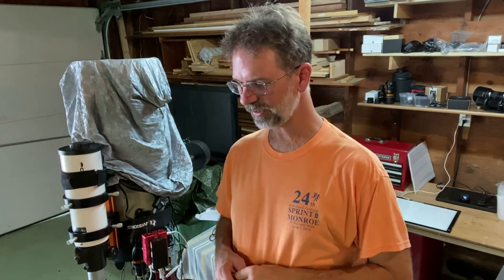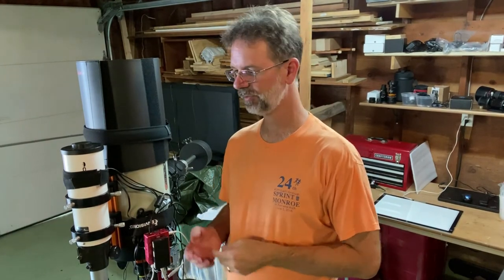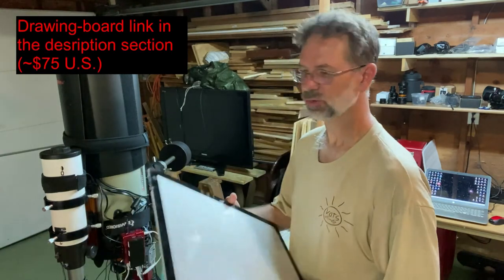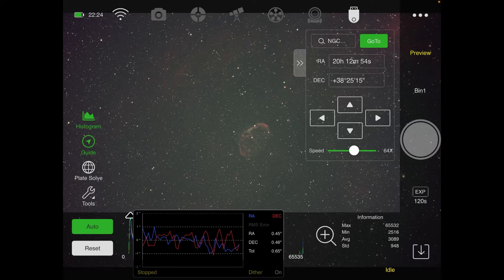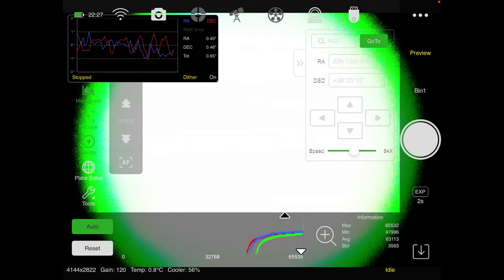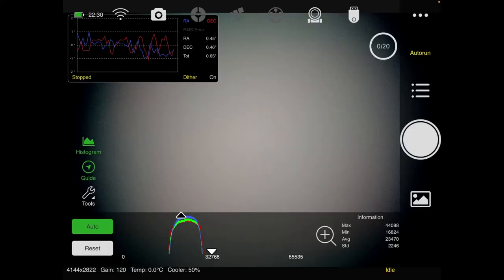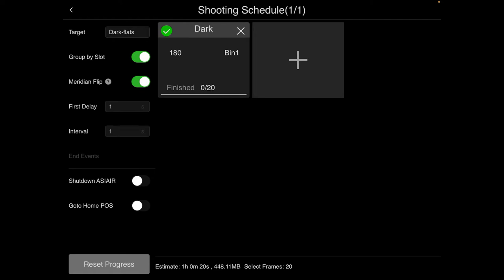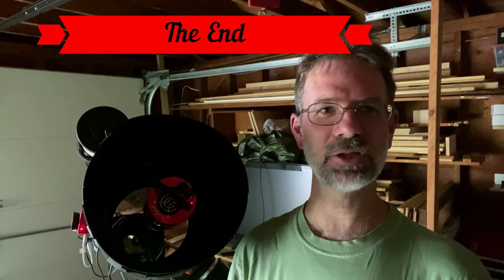Using The ASIAIR Pro For Making Flats & Dark Flats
The Asiair can be used for making darks, flats, dark flats, & bias support frames.  Though not as straightforward as APT or N.I.N.A. to make these support frames it is fairly simple.  Since I made the video using my hyperstar setup I had an unexpected issue when making the flats and dark flats.  It seems the camera has a little red LED light on it that shows up particularly with the dark flats so I had to cover it with black tape.

Links mentioned in the Video:
Peter Zelinka - Dark, Flat, and Bias Frames with the ASIAir Pro

Link to Flat Panel:
Huion A3 Thin Light Box LED Light Pad Light Tracer for Artcraft Tracing Animation Drawing Sketching Calligraph